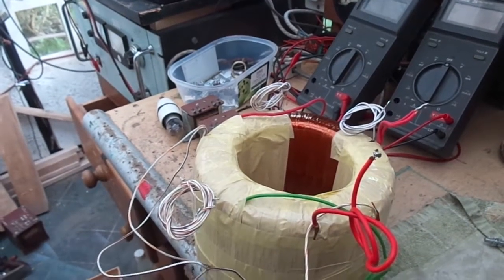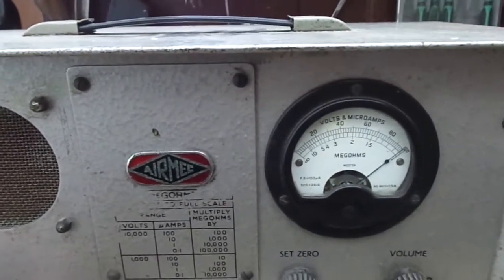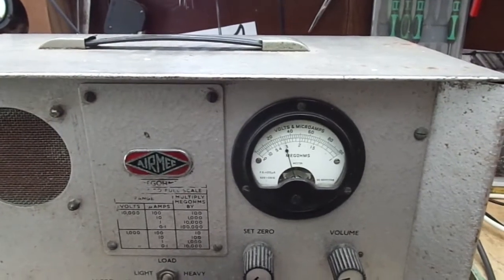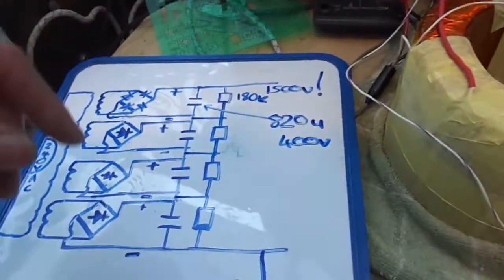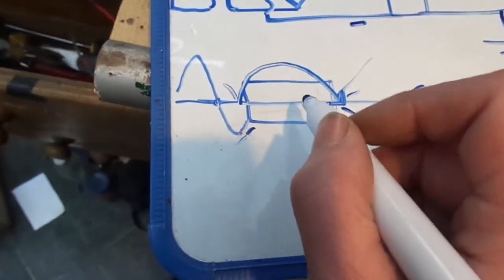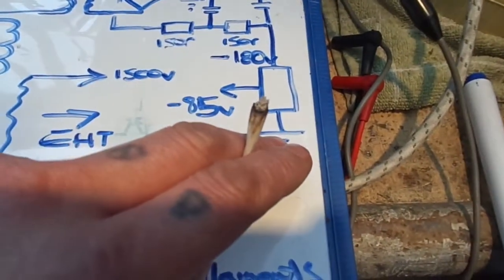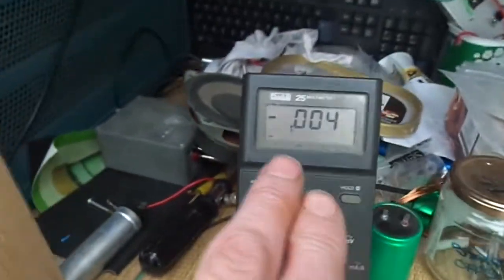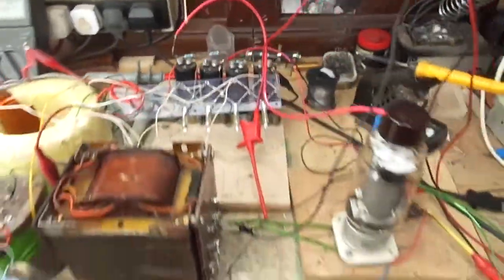Winding a Big 1KVA 2500v Toroidal Transformer By Hand - Part 2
More fun and games.